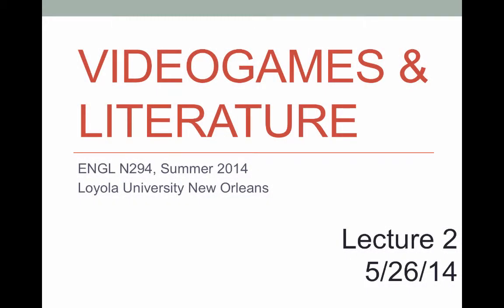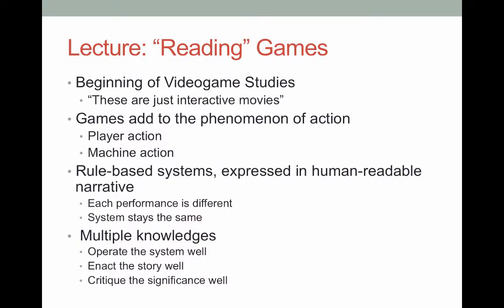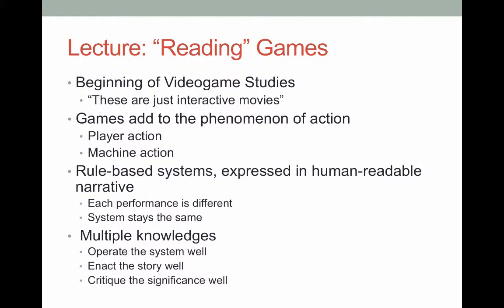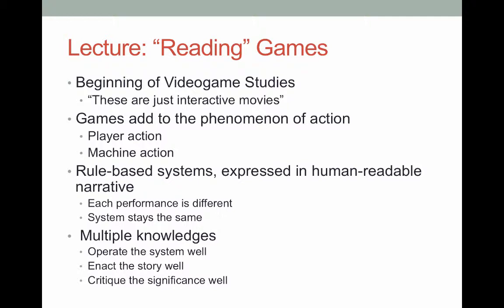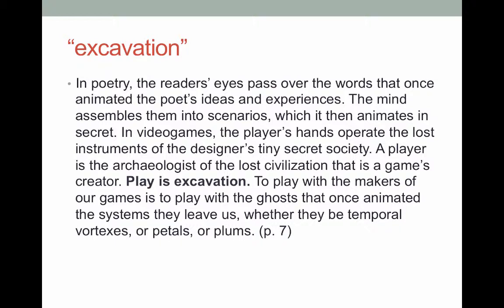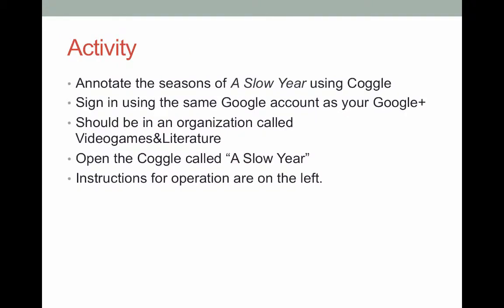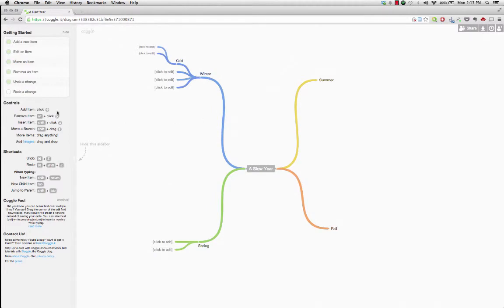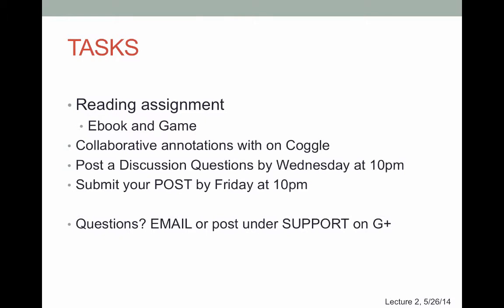Videogames & Literature | Lecture 2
Table of Contents:

00:00 - Videogames & Literature
00:08 - Contents
00:20 - Reading
01:08 - Lecture: "Reading" Games
05:01 - More?
05:51 - "excavation"
08:13 - Activity
10:57 - Activity
11:02 - Weekly POST
11:35 - TASKS